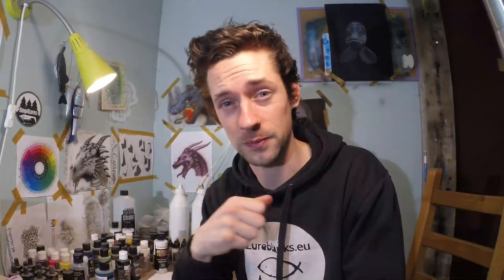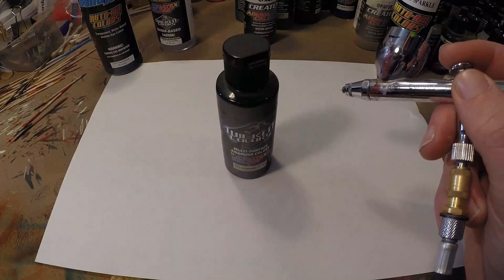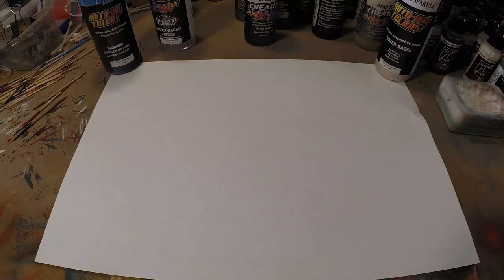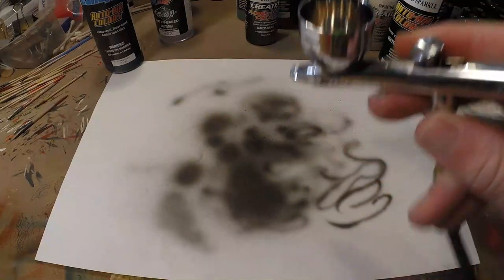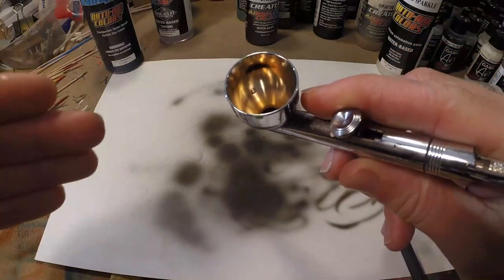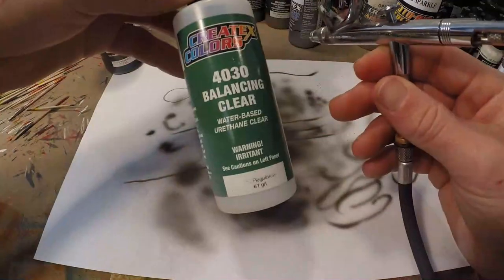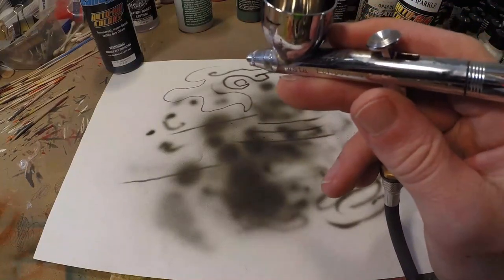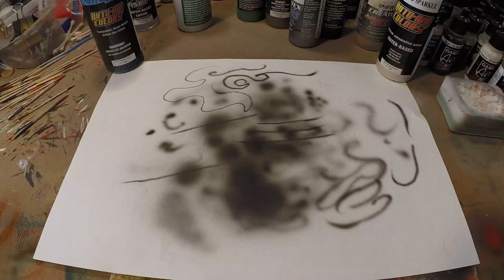Flawless Painting Every Time: Tips to Eliminate Tip Dry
Let's talk about tip dry and all the elements that can cause tip dry.